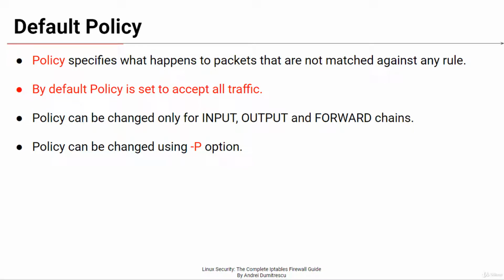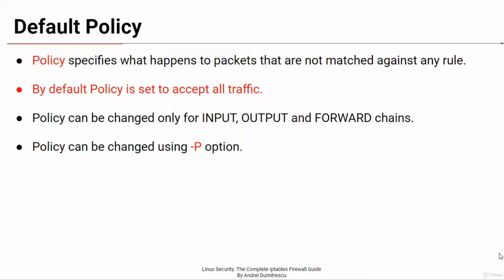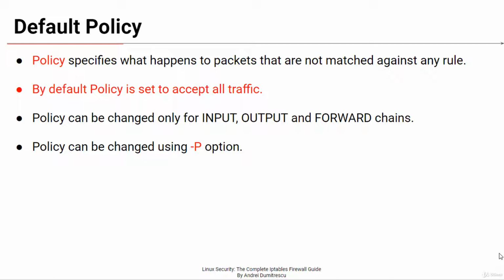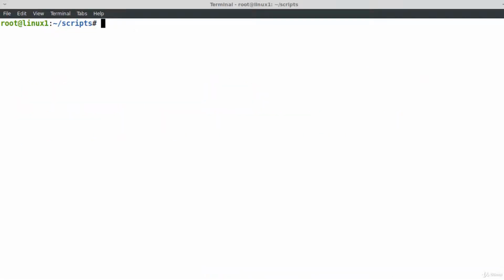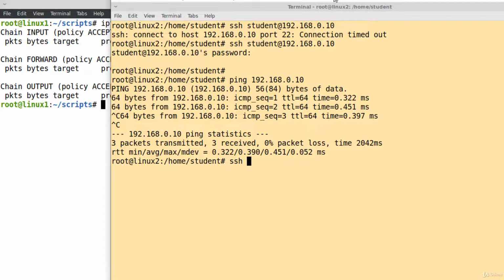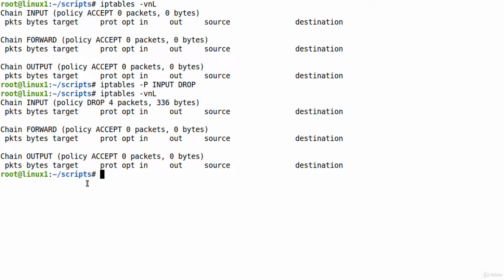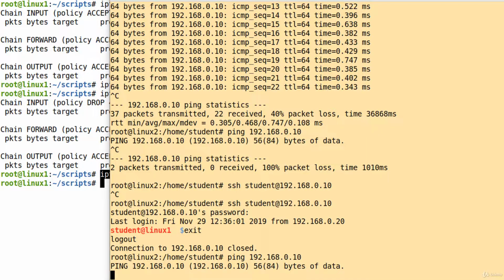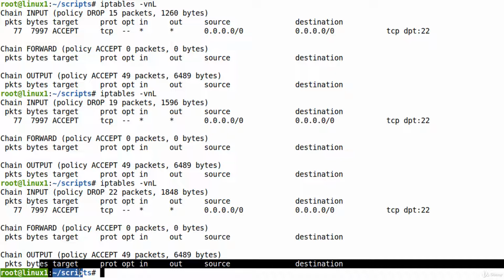Setting Default Policy in iptables: Enhancing Firewall Configuration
Setting the Default Policy
                Welcome to our enlightening video on setting the default policy in iptables! If you're keen on bolstering your network security knowledge, understanding default policy configurations, and fortifying your firewall, you're in for a treat. Join us as we dive into the world of default policy settings and their impact on network defense.

In this tutorial, we'll uncover the importance of setting the default policy in iptables and explore the options available, such as ACCEPT, DROP, and REJECT. Learn how these policy settings dictate the behavior of your firewall and how to choose the most appropriate policy for your network environment.

Whether you're a network administrator, security enthusiast, or anyone looking to optimize your firewall configuration, this video is designed to provide you with practical insights and actionable techniques.

Together, let's master default policy settings and elevate our network defense expertise!